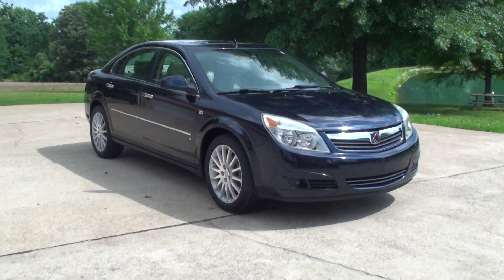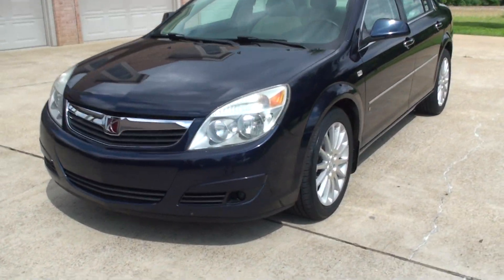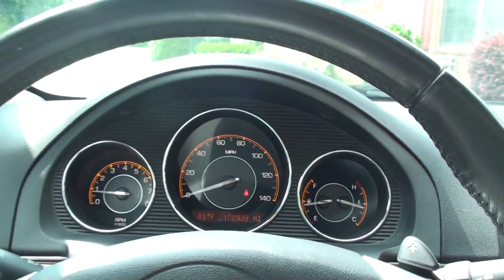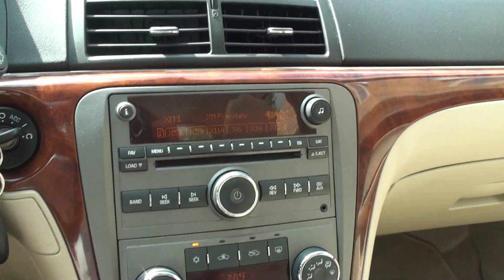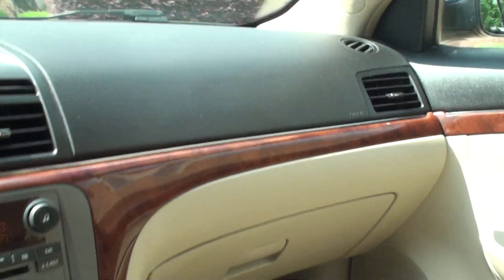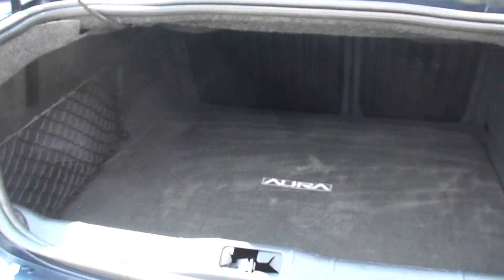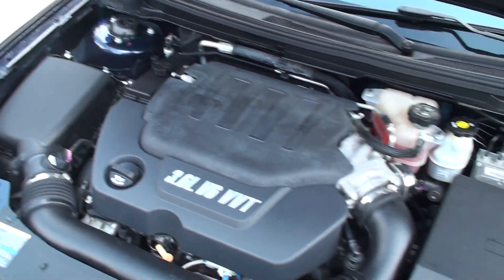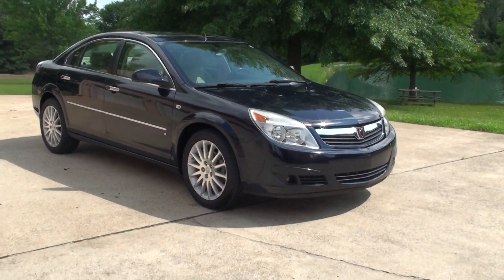HD VIDEO 2007 SATURN AURA XR FOR SALE SEE WWW SUNSETMOTORS COM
FOR MORE PHOTOS INFO AND A VIDEO, CLEAN CARFAX NON SMOKER DARK MING BLUE METALLIC 2007 SATURN AURA, XR TRIM PACKAGE, 3.6L V6 ENGINE, AUTOMATIC TRANSMISSION WITH PADDLE SHIFT, HEATED LEATHER SEATS IN GOOD CONDITION, POWER DRIVER SEAT, POWER SUNROOF, WOOD GRAIN TRIM, AUTOMATIC CLIMATE CONTROL, AM/FM/XM/ 6 CD CHANGER RADIO, STEERING WHEEL MOUNTED AUDIO CONTROLS, CRUISE CONTROL, FOG LIGHTS, UNIVERSAL GARAGE OPENER, REAR AUDIO CONTROL, 18 INCH ALLOY WHEELS WITH NEW TIRES, NEW ROTORS, NEW BRAKES, SERVICED READY FOR THE RD, THIS WAS SATURN'S FLAGSHIP VEHICLE, ROOMY COMFORTABLE AND AFFORDABLE LUXURY CAR, COMPETITIVE FINANCING AND WORLD WIDE SHIPPING IS AVAILABLE, CALL ANYTIME TOLL FREE